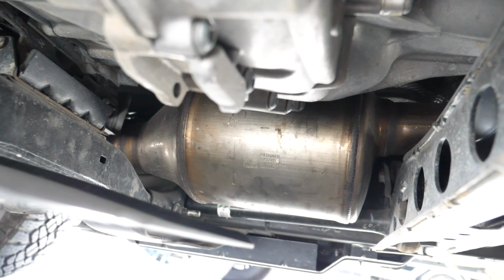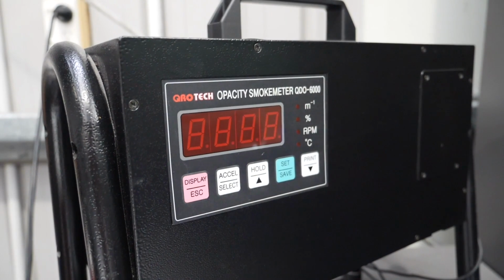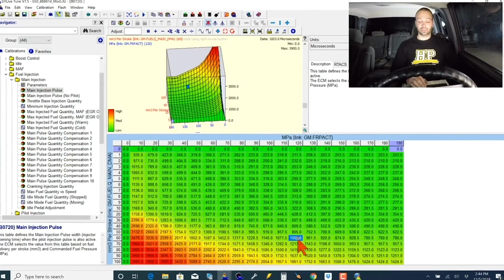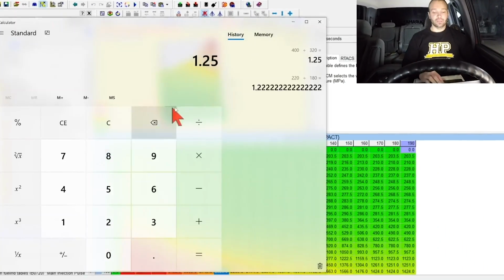Performance Diesel Tuning: How To Get Started | Lesson 4 of 4 [FREELESSON]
Want to learn how tune your own performance diesel engine via online courses with lifetime access?

In the previous lessons we've looked at the tools and equipment required to tune, some of the fundamentals of what the changes we are making are doing along with how our performance diesel engine will react.

We looked at how simply throwing more boost at our engine doesn't always mean we're going to make more power, along with how your peak power output is not always a fair representation of the performance you have on the table in the bottom end of your tune.

Where to from here? Well, if you want to be educated to have an informed discussion with your tuner, this lesson series will have ticked those boxes for you to give you a solid understanding of what they are doing for you, and any conversations that arise from that when it comes to the job they're doing or the modifications you have or might need to make in order to get the best results.

If you want to carry on learning and tune yourself, then the course package deal linked above and below is for you, and in this video Nick will run you through who it's for, what you need to already know (or what you don't need to know as the case may be) and if it applies to your application.

0:00 - What Nick Enjoys About Tuning: Lesson 3-4
0:42 - Hardware and Software: Lesson 2
1:14 - Even If You Don't Tune, How These Can Help
1:52 - Going To The Next Level
2:10 - Practical Diesel Tuning Course
2:37 - Tuning With Emissions Equipment & Clean Tuning
4:04 - Diesel Performance Fundamentals
4:49 - What Vehicles Does Course Apply To?
5:43 - What Software Should You Use?
5:54 - Is This For YOU? (Yes!)
6:19 - Payment Plan
6:39 - Forum/Learning Support
6:56 - 60-Day Money Back Guarantee
7:20 - Enroll Now